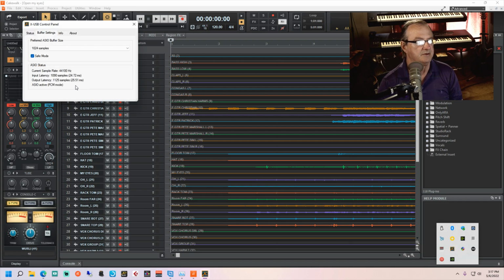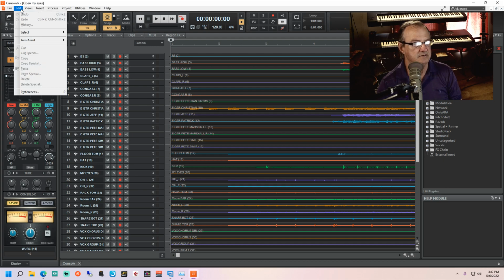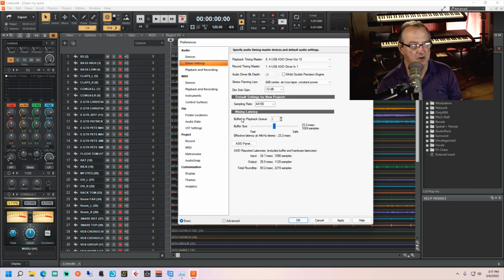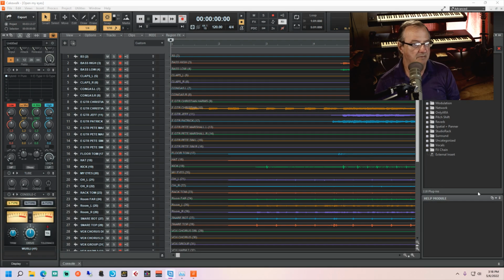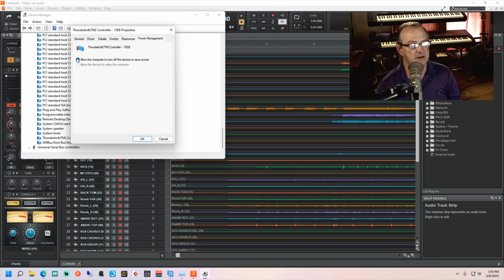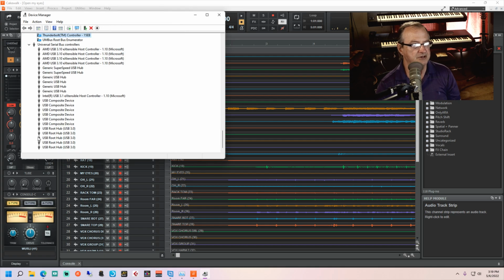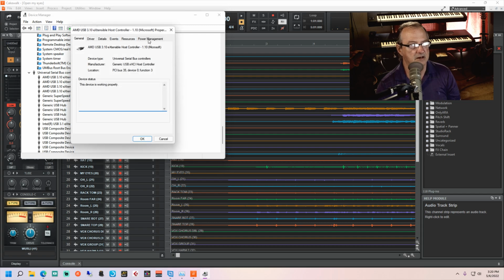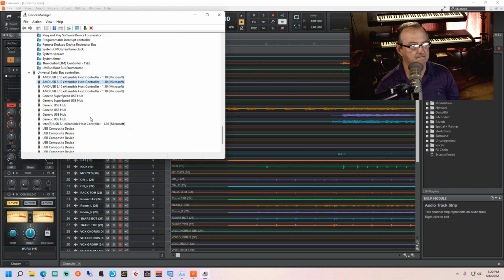The 3 most common causes of audio drop out in your DAW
Today We talk about the three most common causes of audio drop out and crackling and popping in your DAW and how to fix them. note that in this case if I say Cubase? I meant CakeWalk. I did not want to have to redo the entire video over  that one mistake.